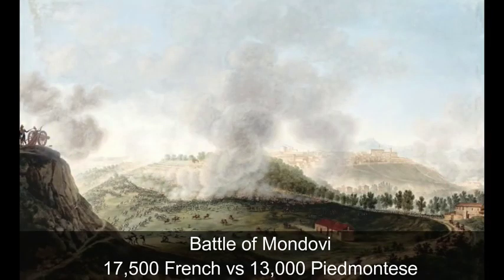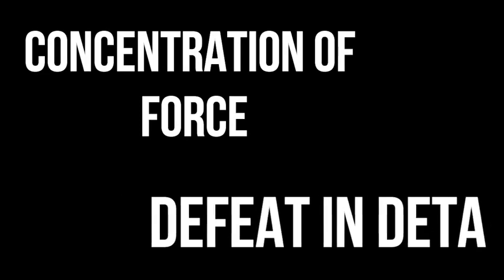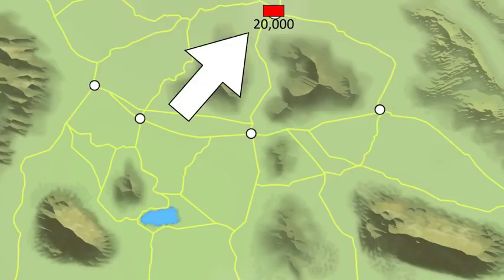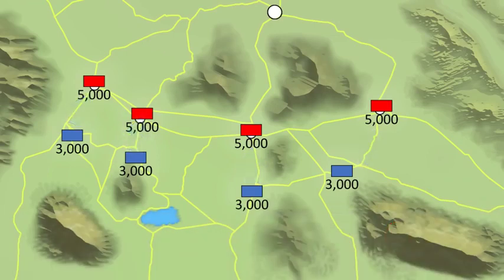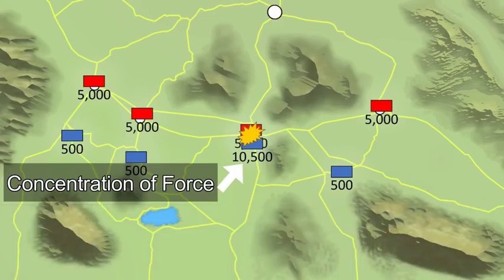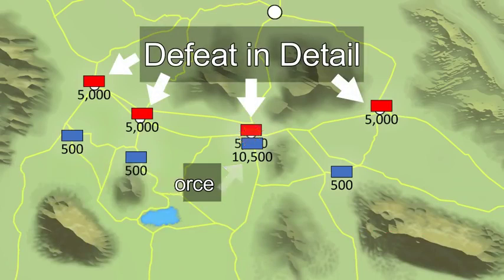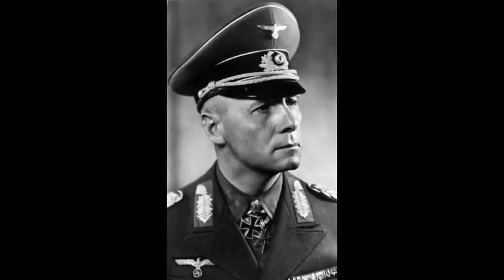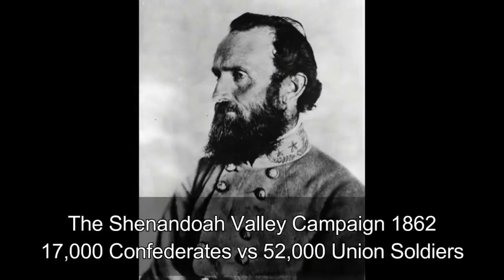History : war strategy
Video from Shuk